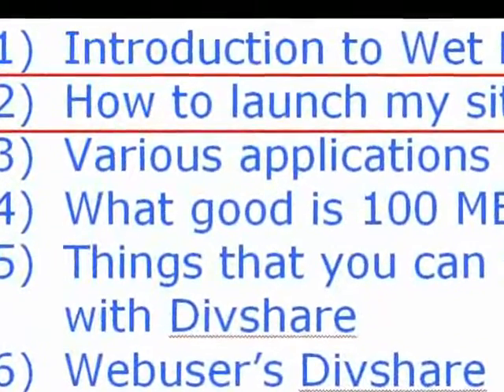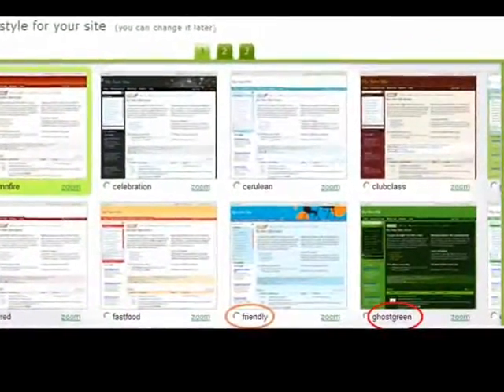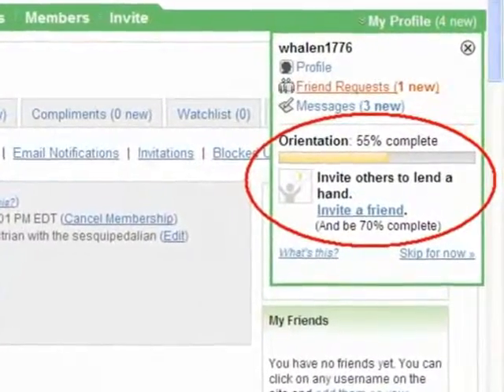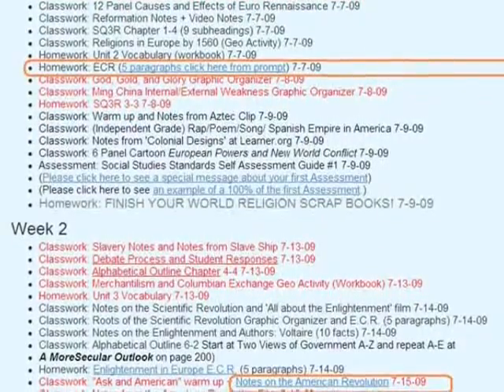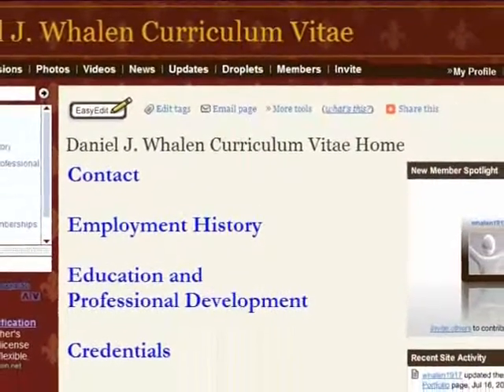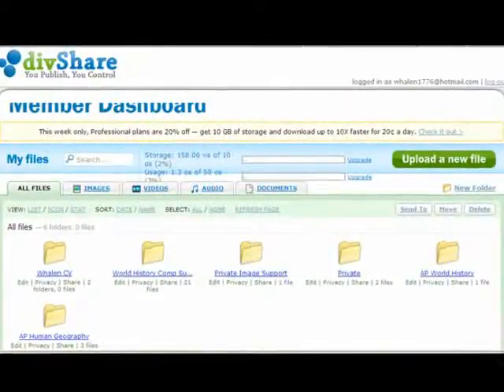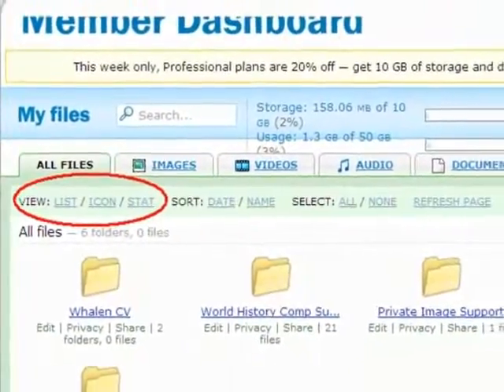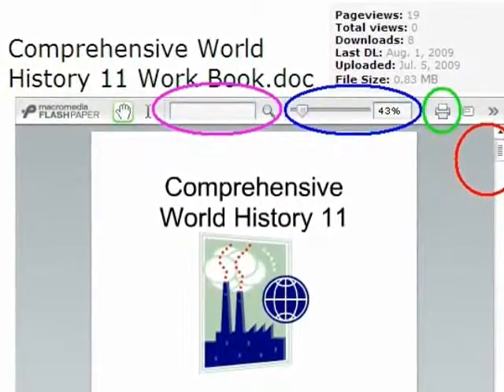Wetpaint and Divshare Features